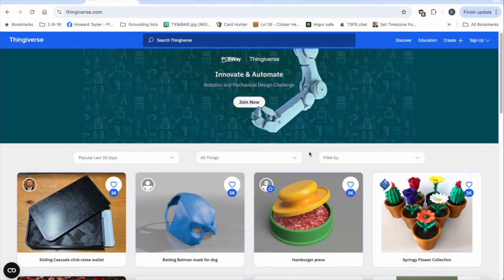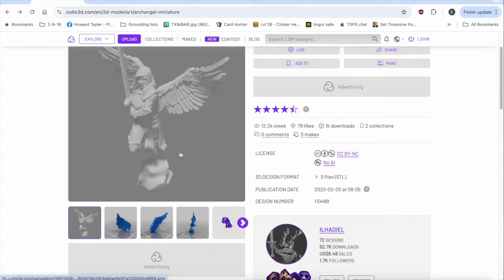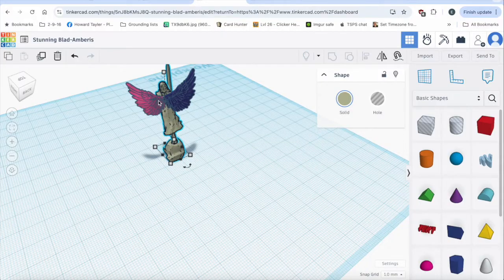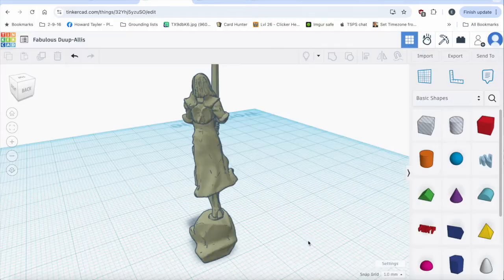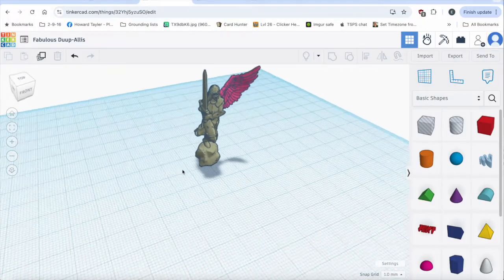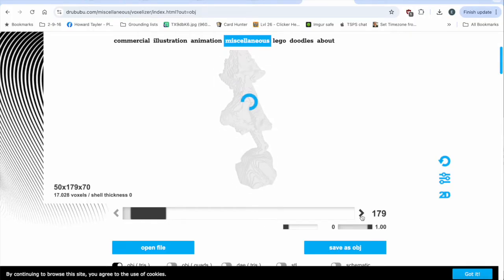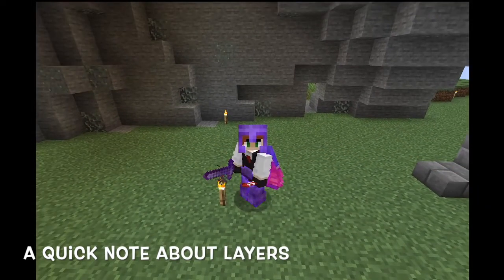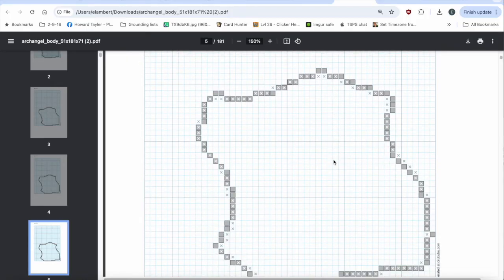Minecraft Statue Tutorial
In this video, I talk about the tools I used to convert an .stl file for 3d printing into a blueprint for building in Minecraft. Many thanks for the original video by @xisumavoid that started me on this project.